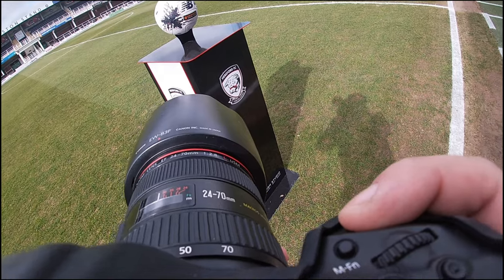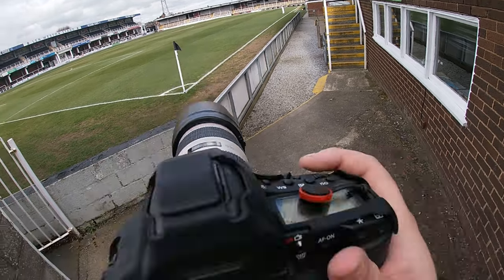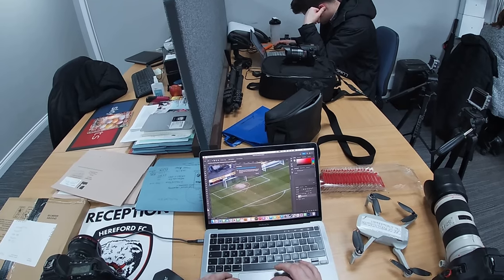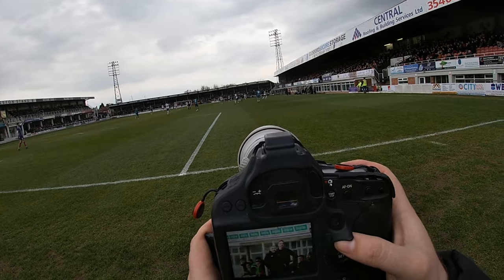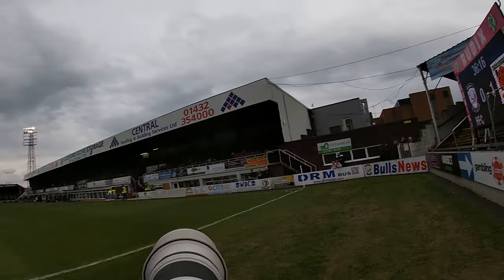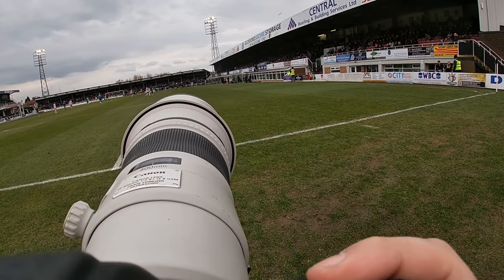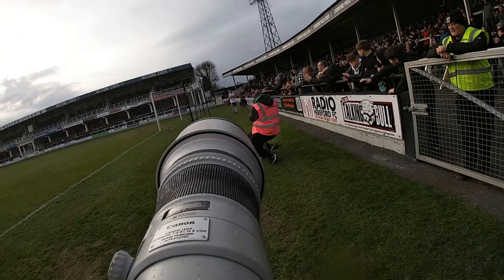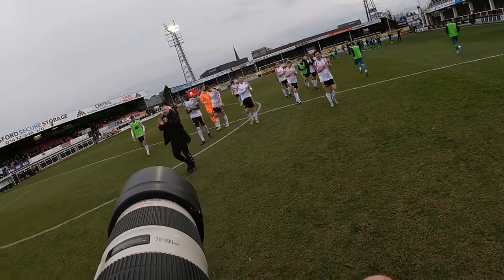Hereford FC - From the photographers perspective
A view from pitchside as i take you with me through my matchday work flow as the official Hereford Football Club photographer.